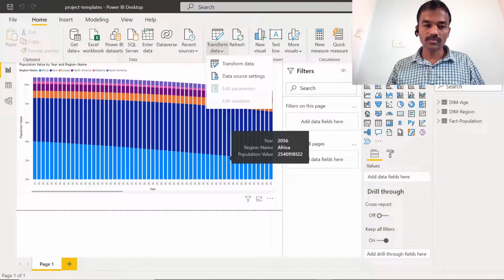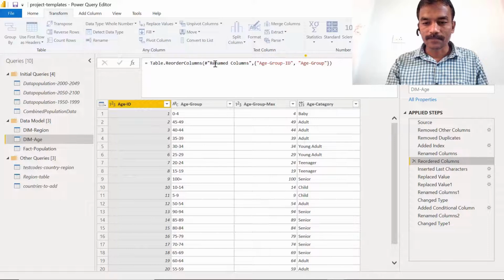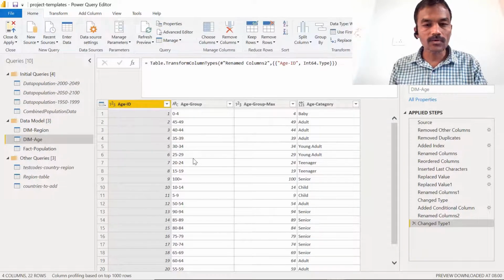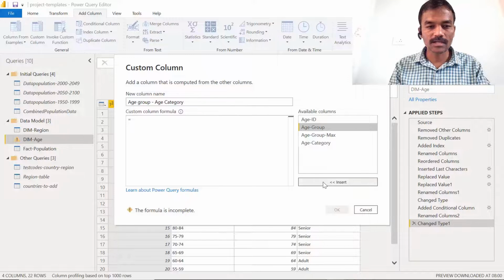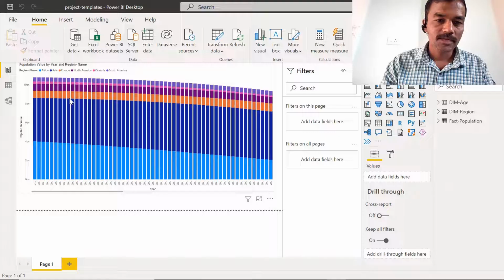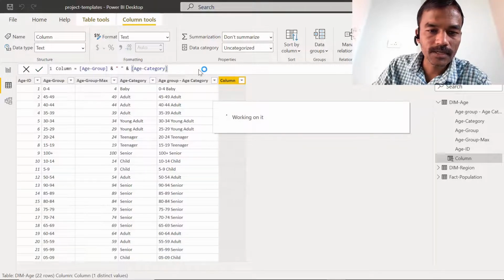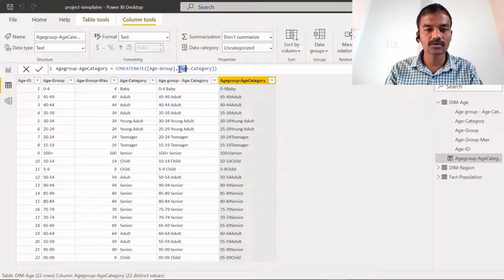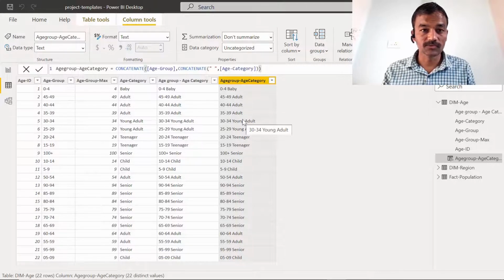#26 M Language vs DAX | Power BI Full Course | Power BI Tutorial for Beginners|Step-by-step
M Language vs DAX | Power BI tutorial for beginners

00:00 Introduction
00:12 M Language Practical
04:15 DAX language Practical